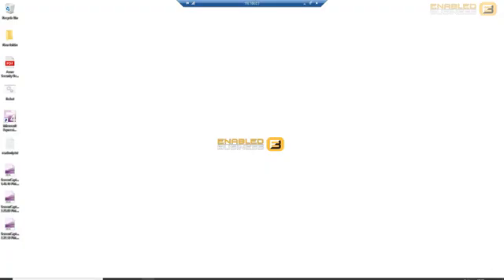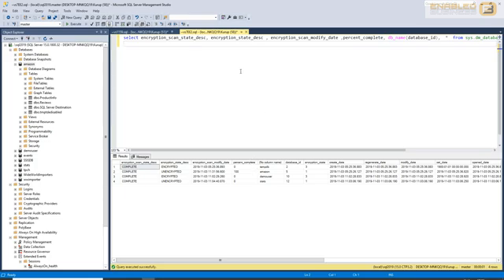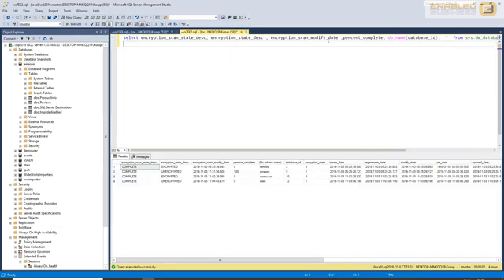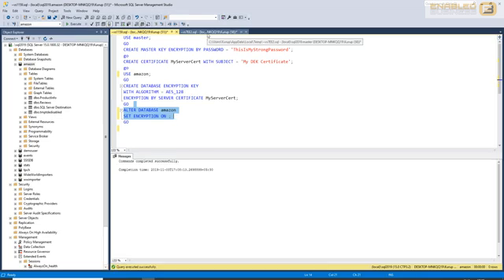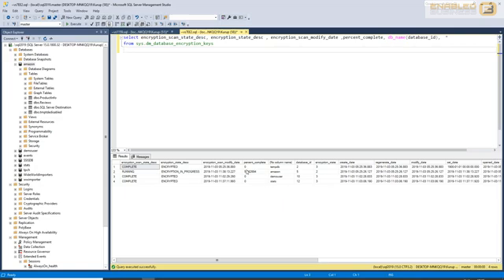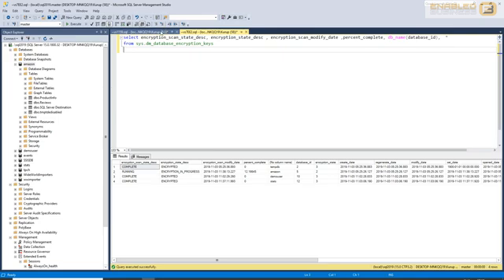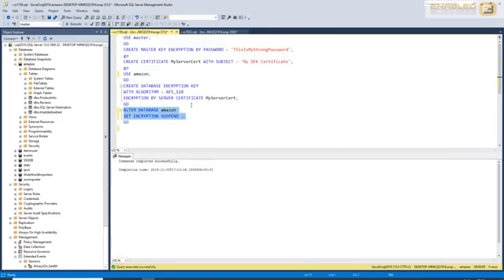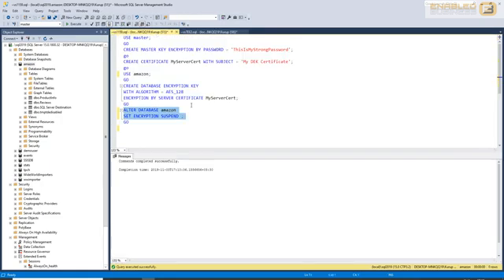TDE SQL 2019 - Suspend and Resume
In this video we are going to talk about Transparent data encryption a feature that's available inside Microsoft SQL server. The feature in itself is not new in fact it's been around for quite some time and has been predicting MDF and LDF files across various releases of SQL server. However in SQL 2019 Microsoft has introduced the ability to pause and resume the transparent encryption that happens in the background. This gives the dba much more flexibility and ensuring consistent performance. In the video we cover how to set up transferring data encryption followed by how to pause and resume it.

music from HAAWK